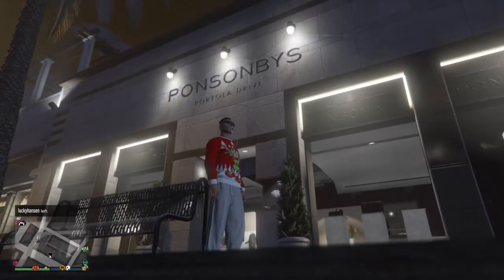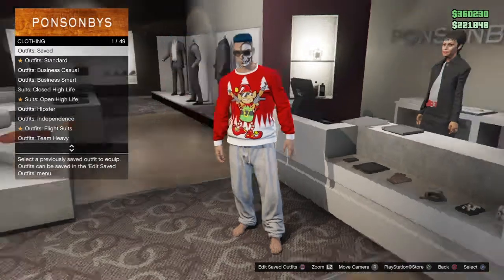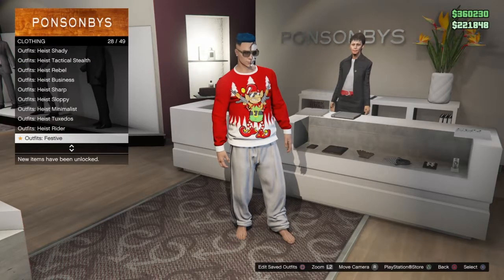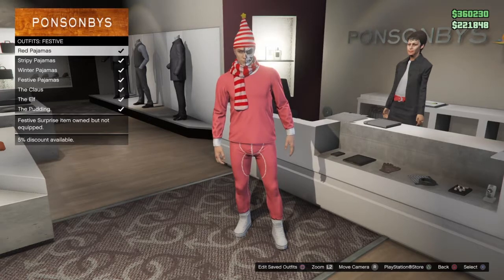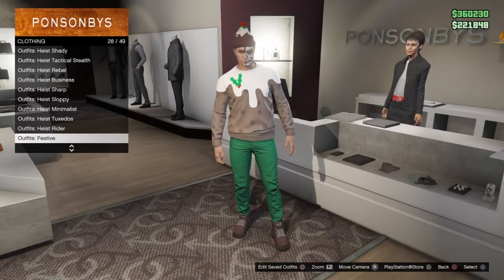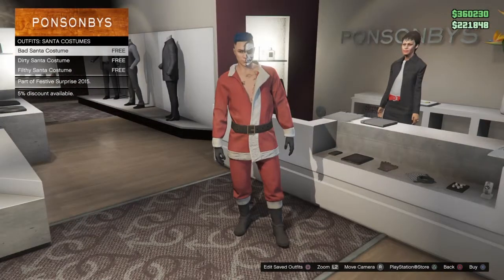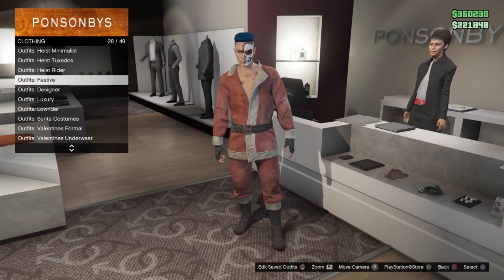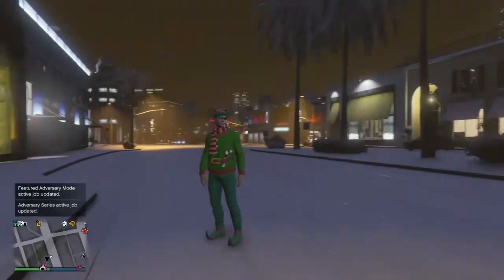GTA5 Online new Christmas dlc SUIT